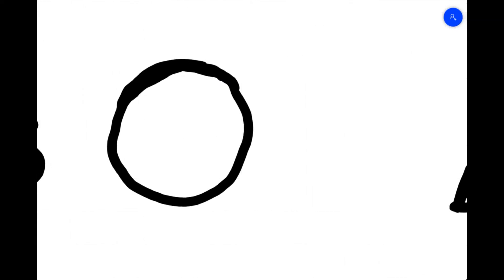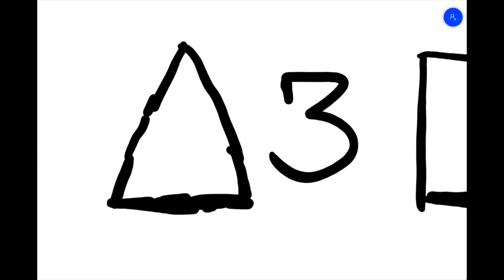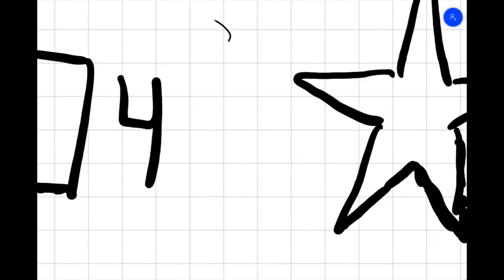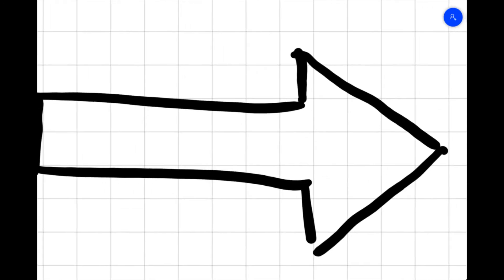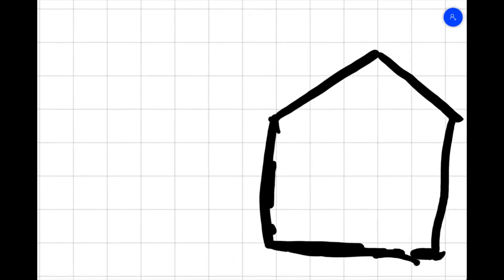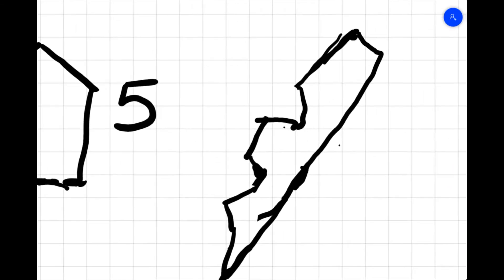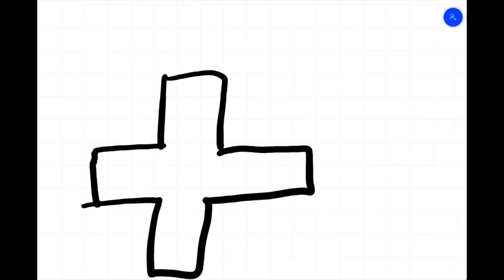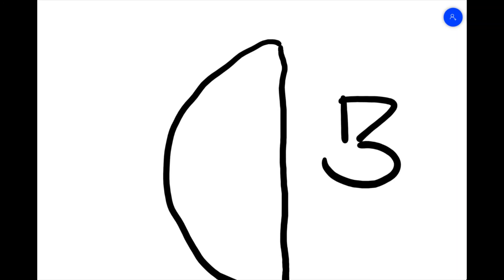UCAT ABSTRACT REASONING 1 - Shapes